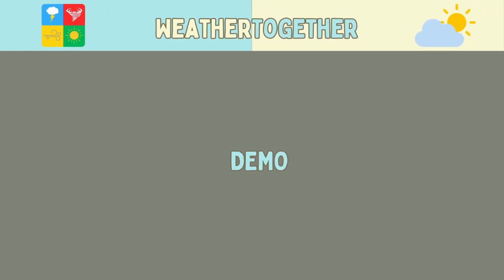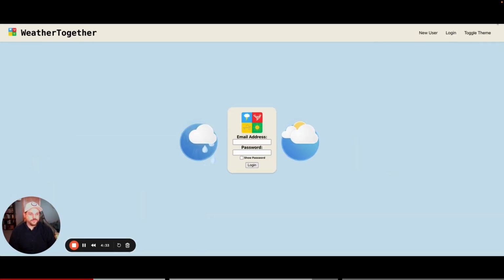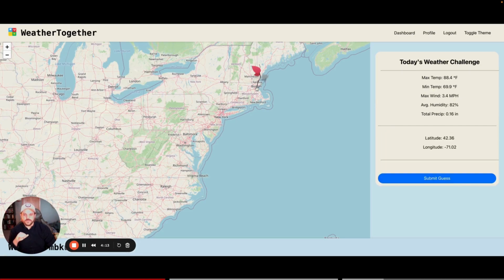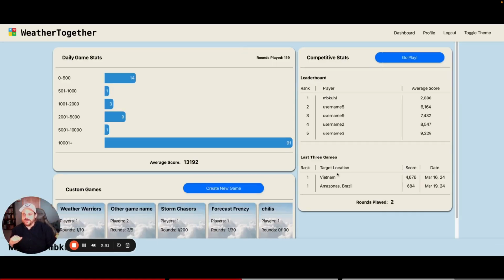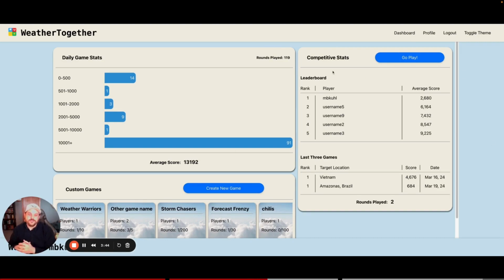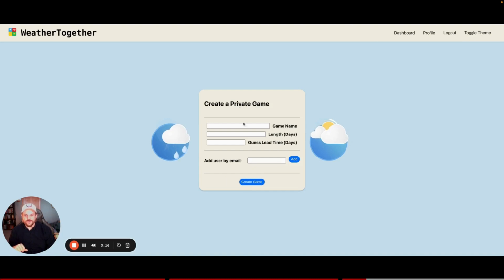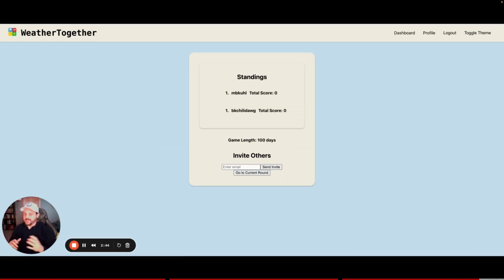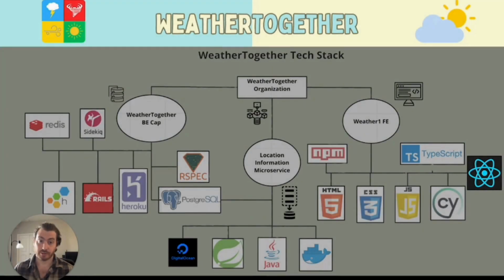Turing Demo Comp | WeatherTogether